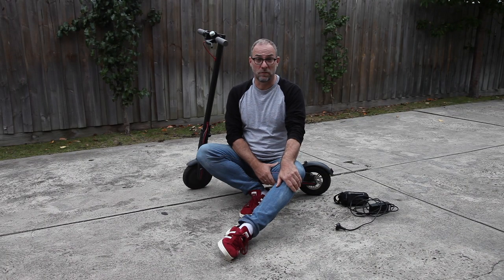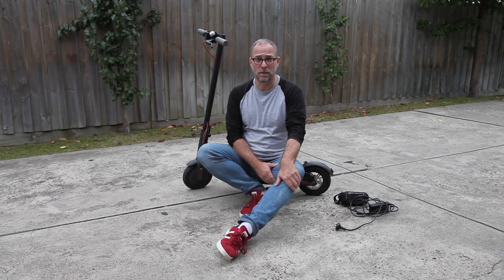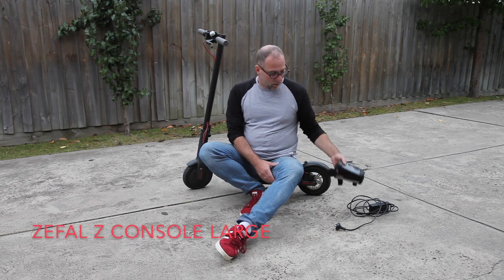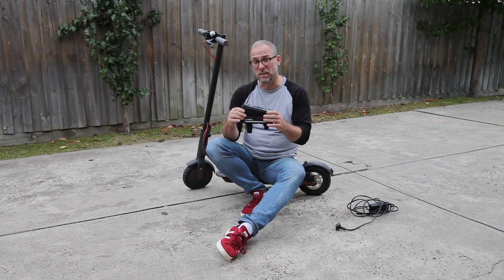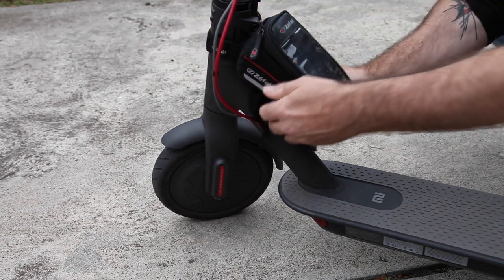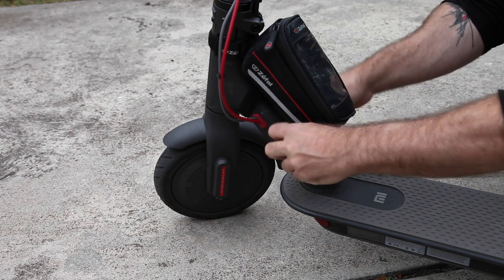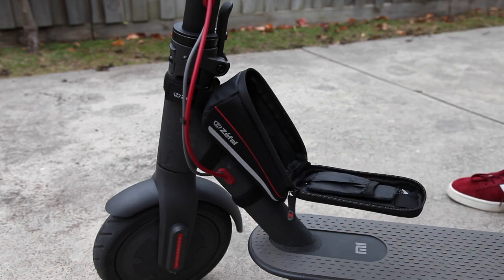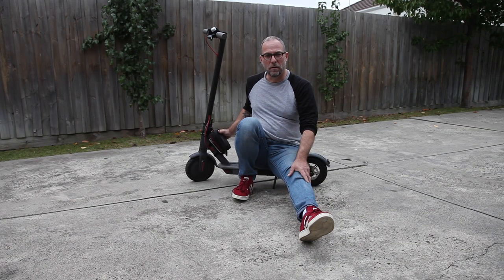Xiaomi M365 Electric Scooter Hack - Charger Bag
A charger is something you might want to have with your electric scooter at all times so you can charge anytime anywhere. I was sick of throwing the charger in my backpack, so I found a better solution: a bag fixed to the scooter that can carry the charger at all times.

Product: Zefal Z console large